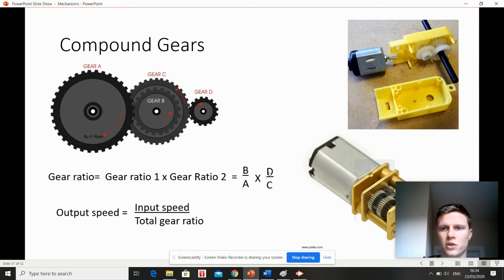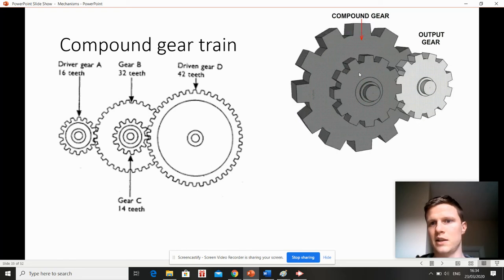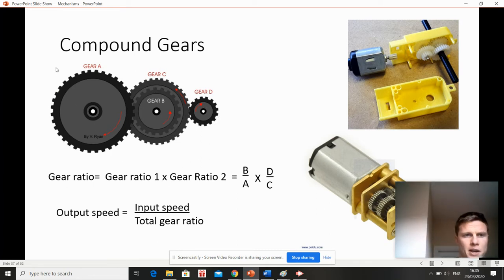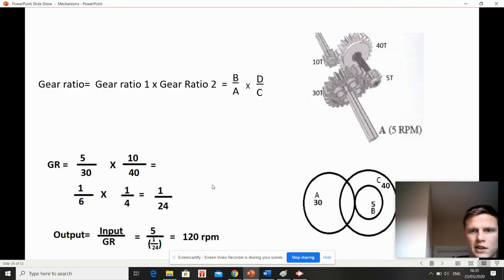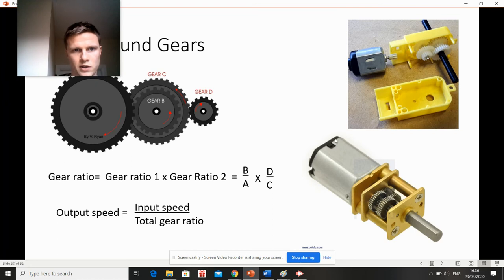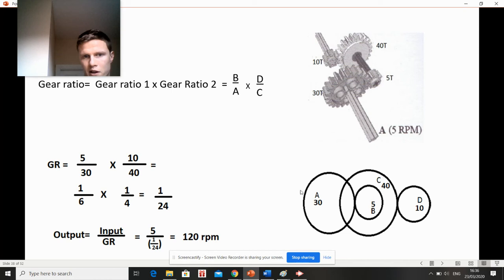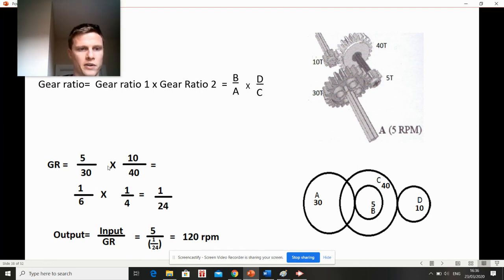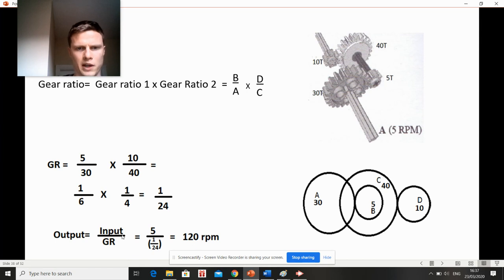Compound gear calculations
A video explaining how to do calculations with compound gears.